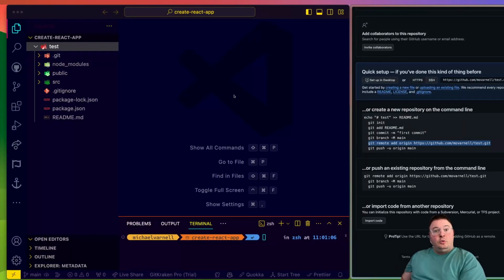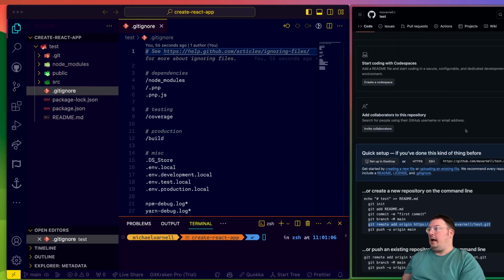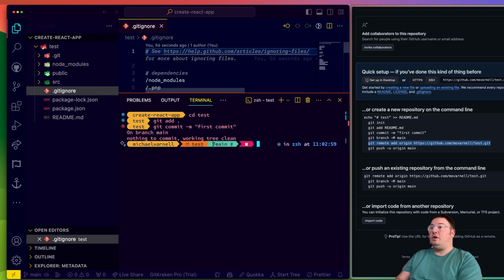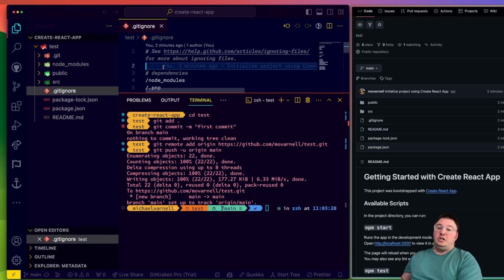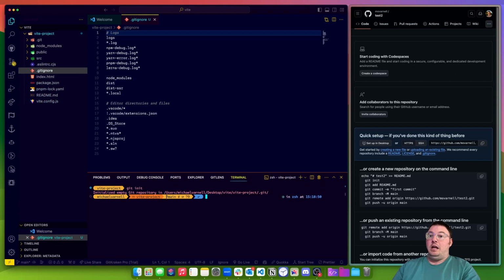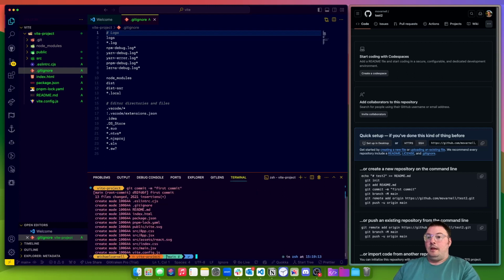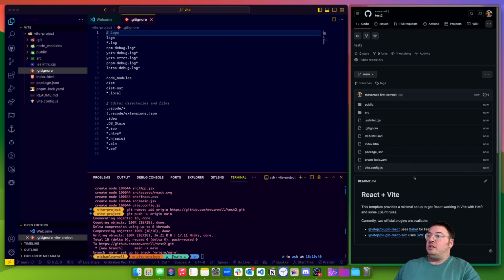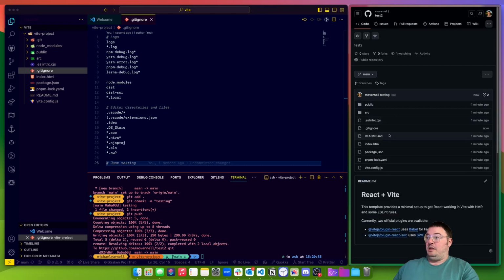Setting Up a Repository for a React Application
We cover how to setup your repository for both a create-react-app and a vite project. This is geared at beginners who are new to GitHub and using react.